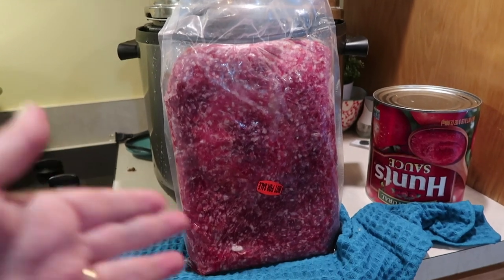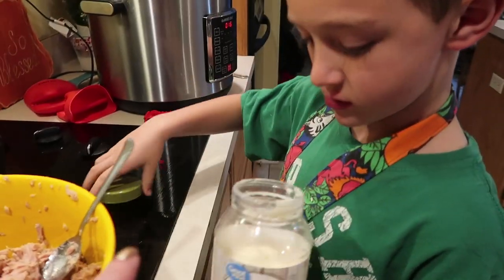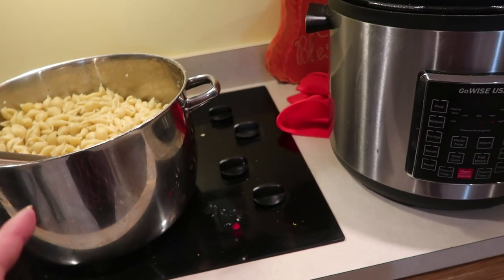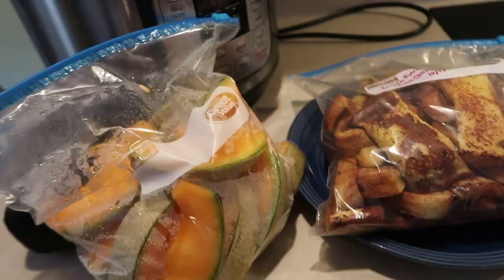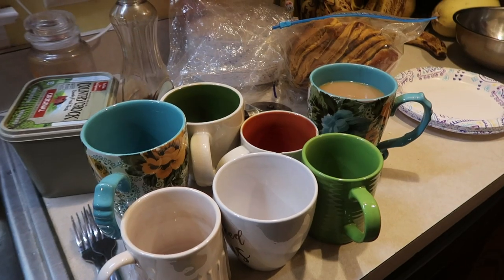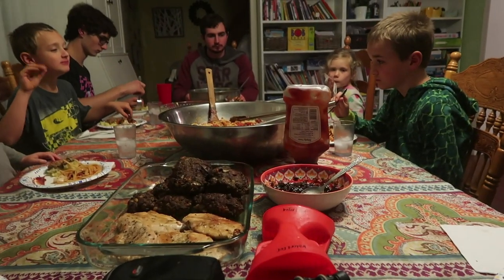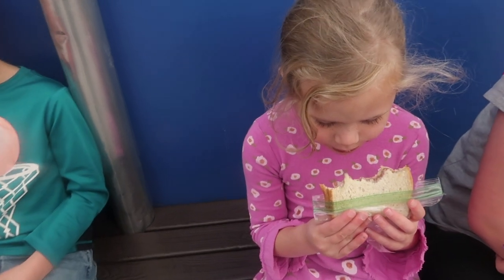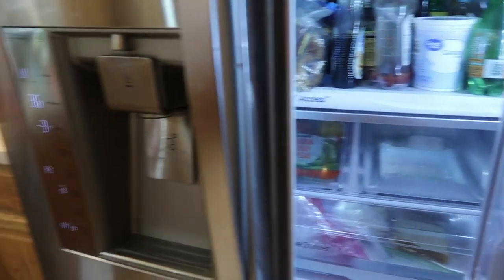LARGE FAMILY MEAL PLAN #1 | Eating Freezer Meals & Batch Cooking, too!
Come and see what I feed my large family in this new what's for dinner / what we ate this week feature here on Large Family Table! In this first large family meal plan, I'm sharing some batch cooking and family meal prep for the week. You get to see how we eat and use various freezer meals in everyday life. I use both my Instant Pot, GoWise Electric Pressure cooker multiple times. The slow cooker even gets some action, too. You see lots of large family cooking, freezer meal sandwiches, fresh fruit, how we use up leftovers, and more in this large family meal planning video!

This was my first try at sharing a reverse look at our large family meal plan. Please let me know how you'd like to see these large family meal plans filmed in the coming weeks. I'd like to do it in a way that helps you feed your people, too! xoxo